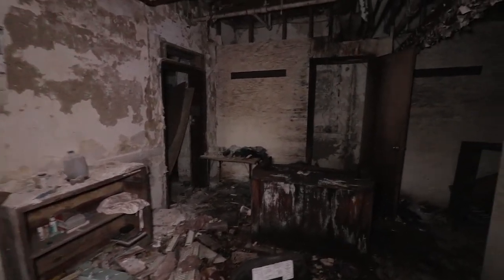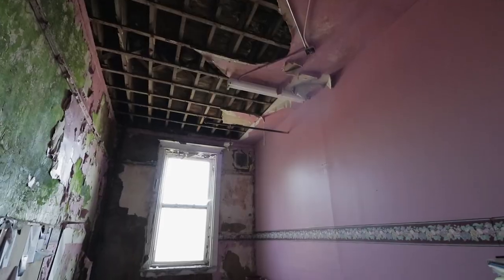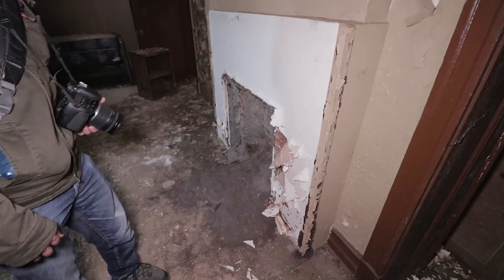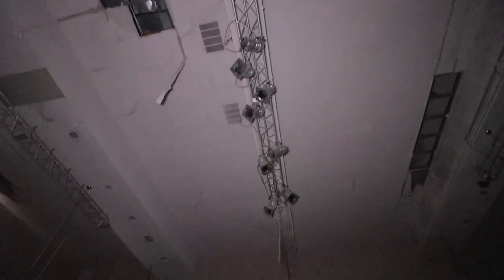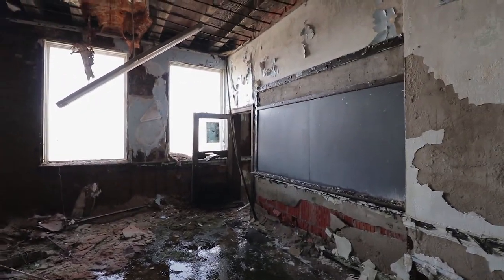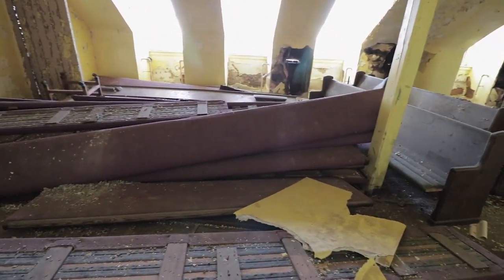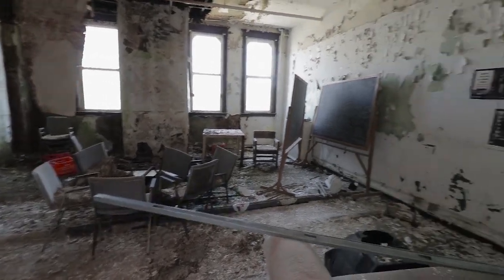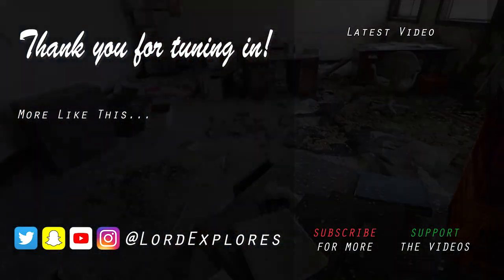Exploring Historic Abandoned Boarding School Turned Rehab Center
Originally built as a boarding school, this abandoned building's last use was a rehabilitation center for those addicted to drugs and alcohol. The amount of natural decay inside was incredible. That, paired with the historic architecture was unfortunate, but was a remarkable sight. This is by far among my top 3 favorite explorations.
Wanna help fund the videos? Consider becoming a Patron!

EQUIPMENT:
-Canon EOS 80D DSLR

-LowePro Fastpack BP 250 AW II

-IKAN Onyx120 LED

-3M Respirator with PRO Filters

-OUTLITE Tactical Flashlight

I explore the various abandoned and decrepit buildings and locations that pepper the world. These places are remnants of the past, and I enjoy documenting them for all to see before they succumb to man or Mother Nature. Join me as I enter the belly of the beast and show you what these abandoned buildings have to offer on the inside. Happy Hunting and I wish everyone safe explorations :)
NEVER VANDALIZE, NEVER STEAL, NEVER BREAK IN.